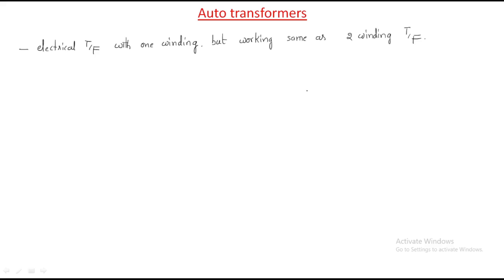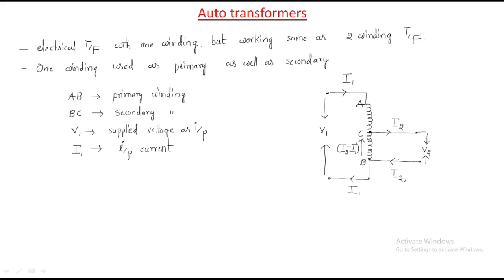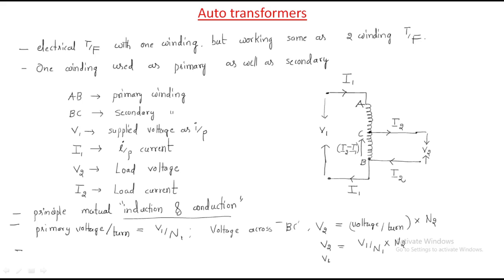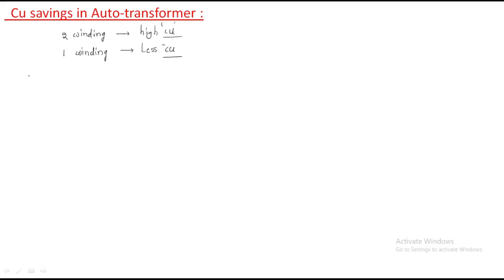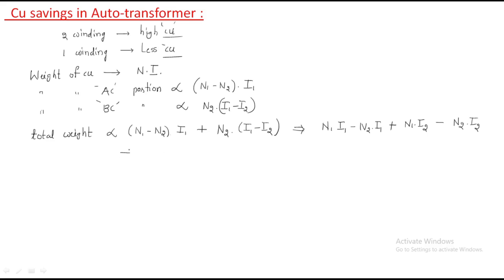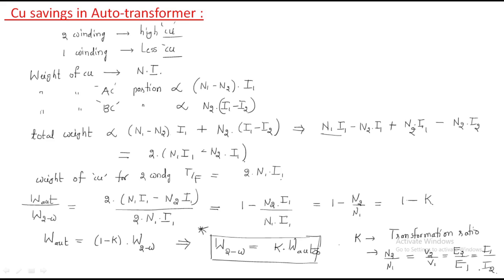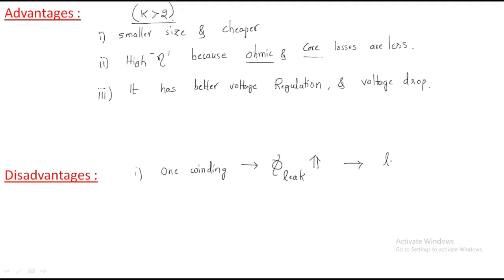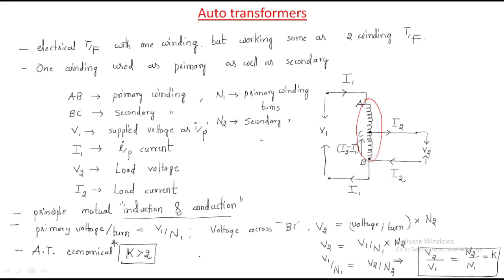32_Auto Transformer